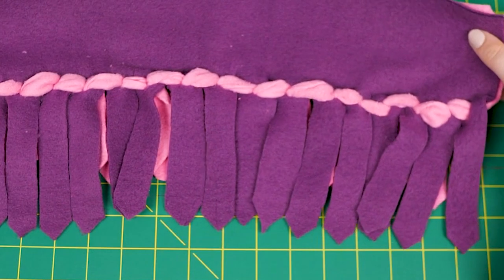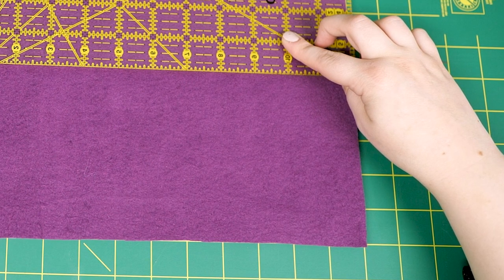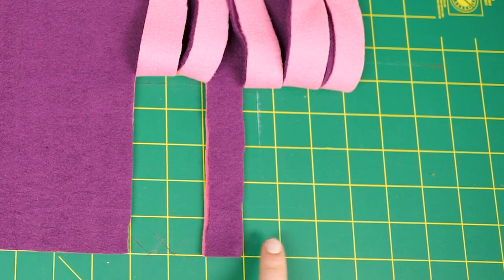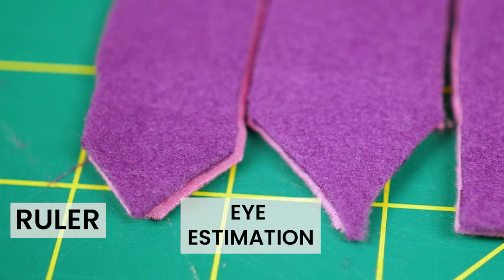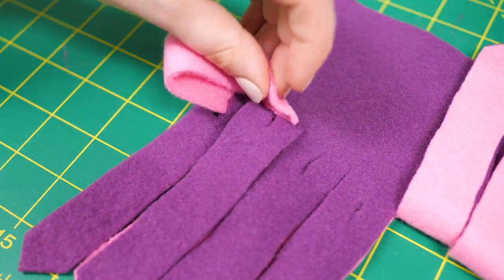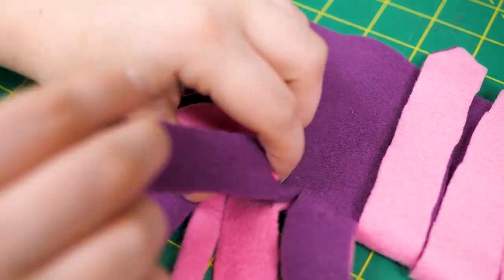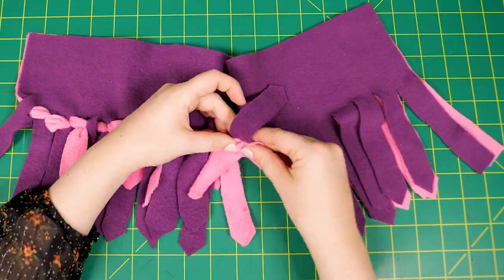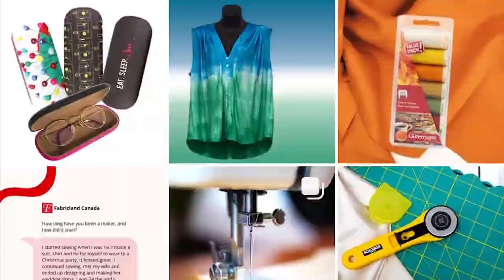Fleece Fringe Series: Bunny Ear Knot Fringe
In this video you'll learn how to make a Bunny Ear Knot Fringe for your fleece blanket or other fleece project. This beginner-level, no-sew project has an easy skill level and is for all genders.

Gather your besties and create your fleece blankets for use outside by the camp fire, sports game or parade or snuggle down inside while watching your favourite movies on the couch!

This is the final video in a series of five Fleece Fringe How-To projects.